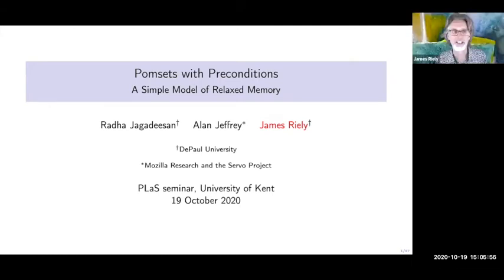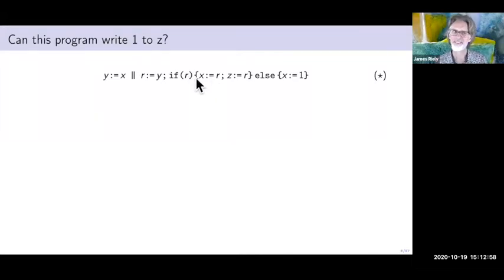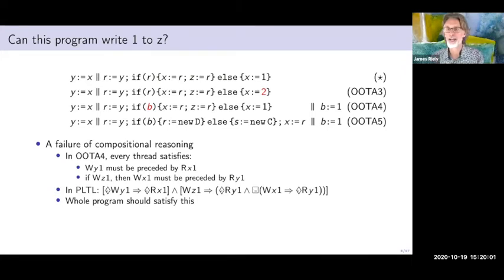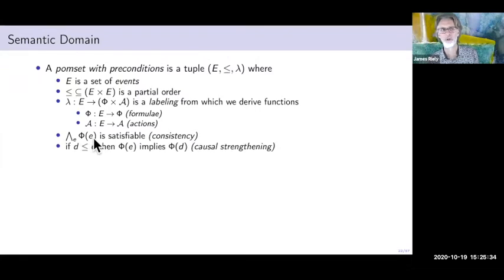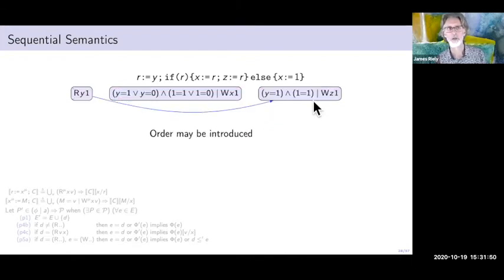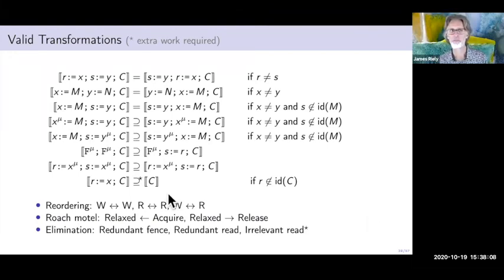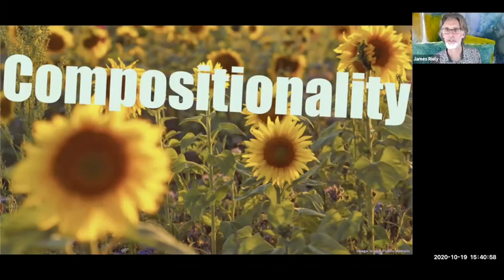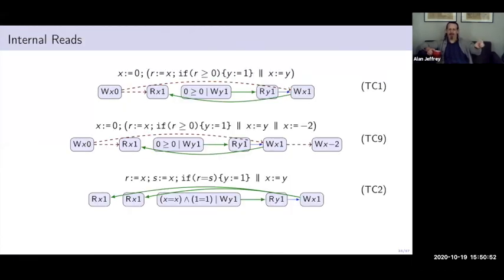James Riely (De Paul): Pomsets with Preconditions: A Simple Model of Relaxed Memory (19/10/20)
Presentation on 19 October 2020, PLAS seminar, School of Computing, University of Kent.

Relaxed memory models must simultaneously achieve efficient implementability and thread-compositional reasoning.  Is that why they have become so complicated?  We argue that the answer is no: It is possible to achieve these goals by combining an idea from the 60s (preconditions) with an idea from the80s (pomsets), at least for X64 and ARMv8.  We show that the resulting model (1) supports compositional reasoning for temporal safety properties, (2) supports all expected sequential compiler optimizations, (3) satisfies the DRF-SC criterion, and (4) compiles to X64 and ARMv8 microprocessors without requiring extra fences on relaxed accesses.